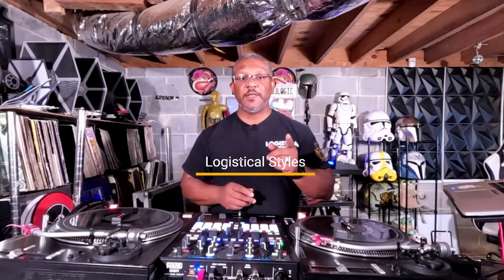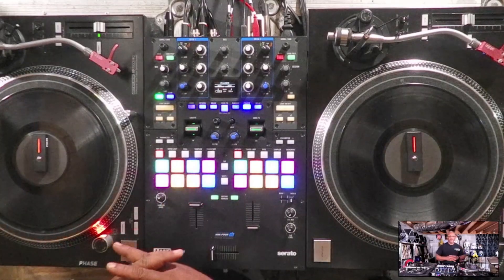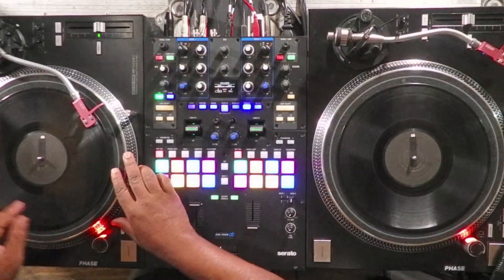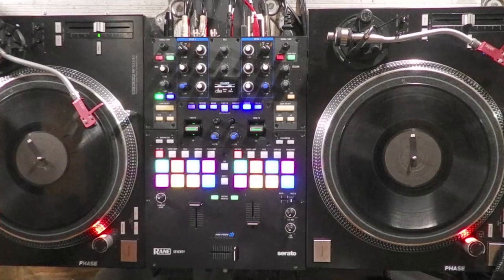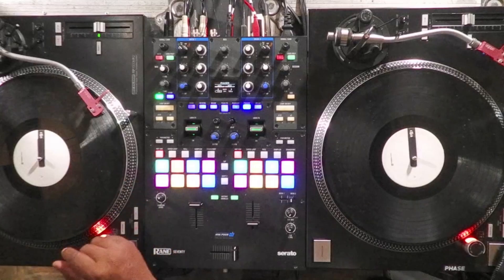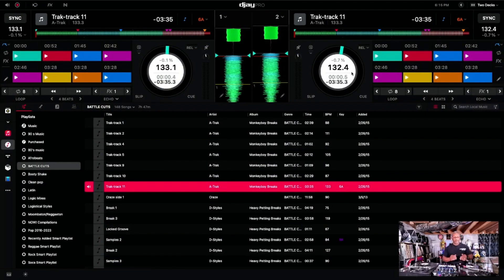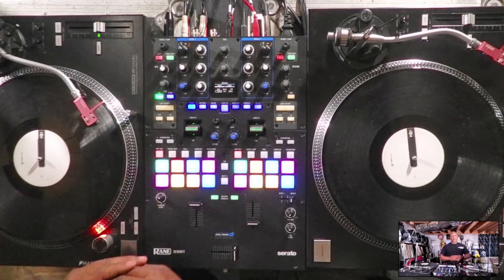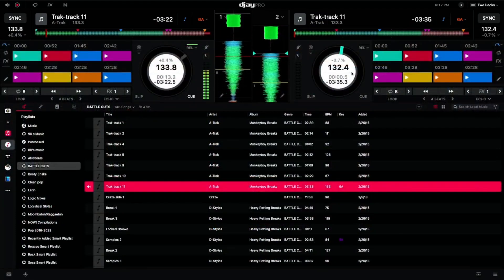Testing cue point drift with djay Pro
In this video I am testing the difference between using Phase, Serato control vinyl and the official control vinyl from djay Pro. The official djay pro vinyl was the clear winner. This test was done using djay pro on the Macbook Pro.

Update
Two days after I posted this video, the 5.2 update for djay Pro  was released which included Phase HID support.